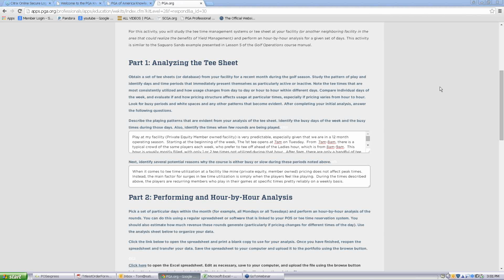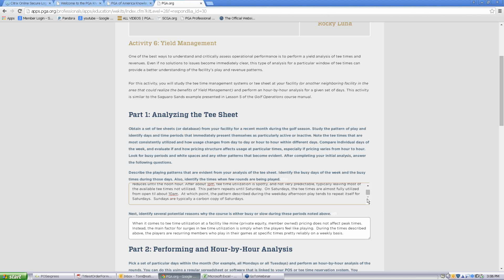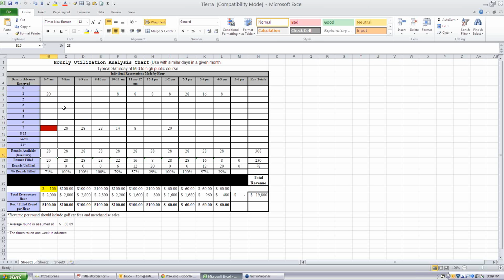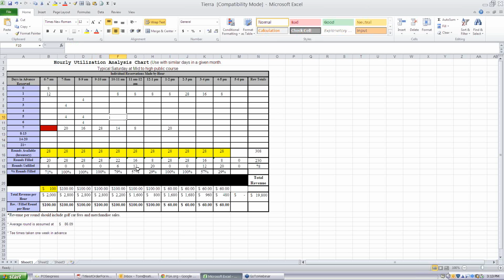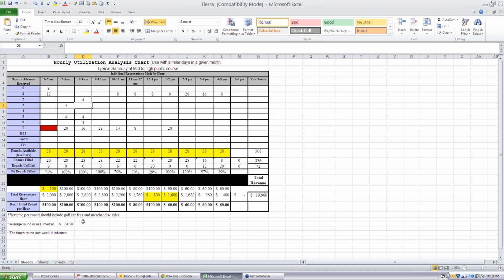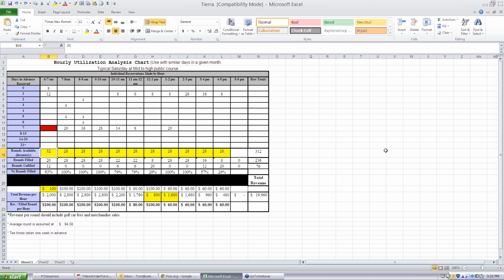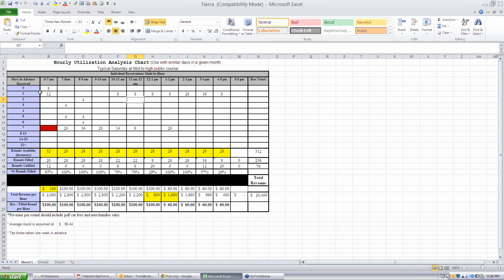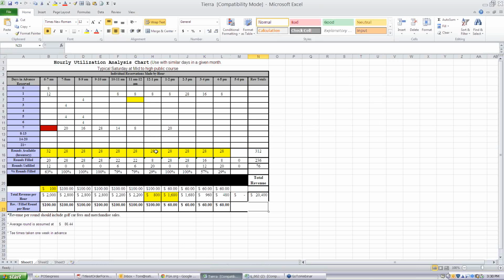2015 04 02 15 01 LaunchPad Level 2, Thursday